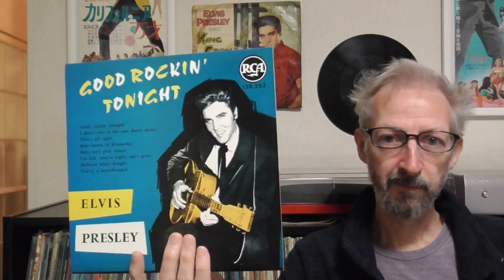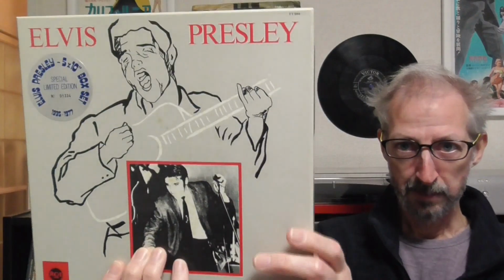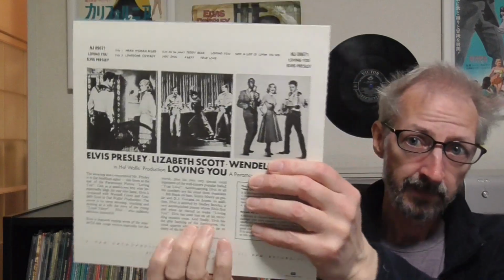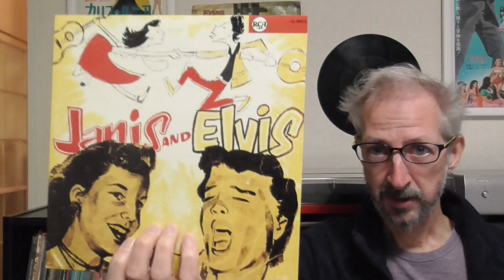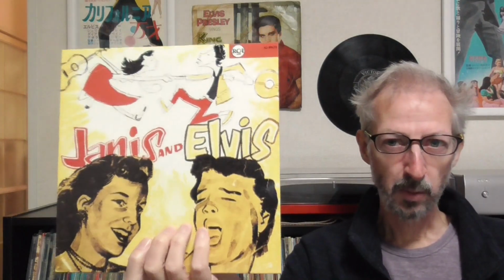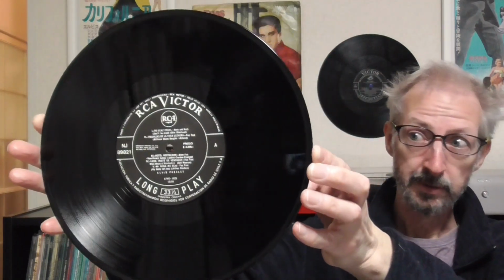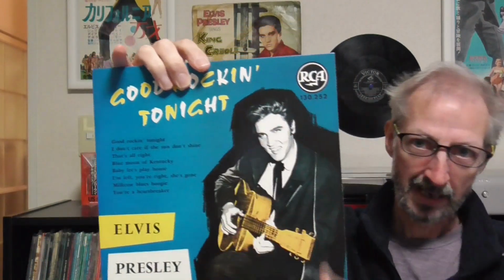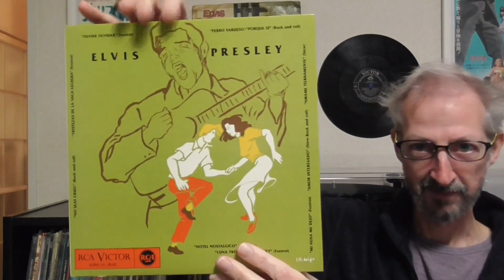Elvis Presley 10-inch LP box from France - What's in it? How does it sound?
In this video, I take a look at a box set of Elvis Presley 10" records that was released in France in 1985.